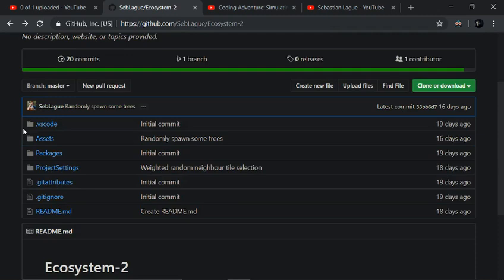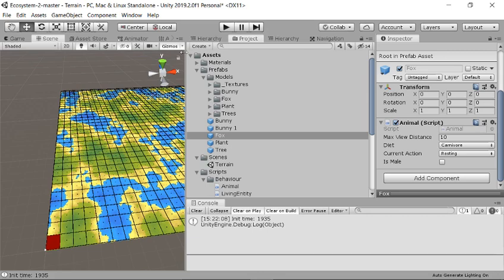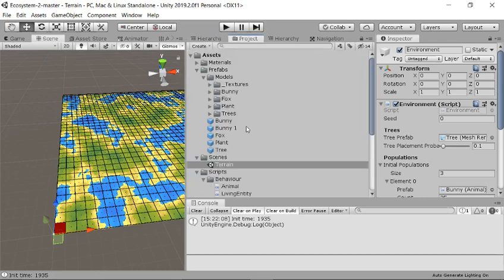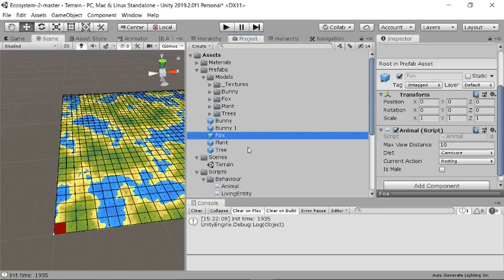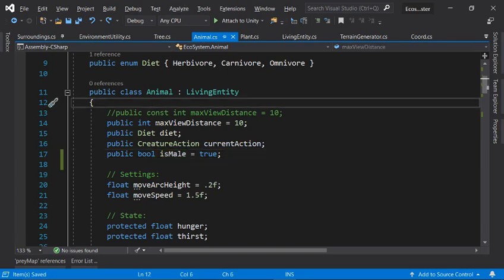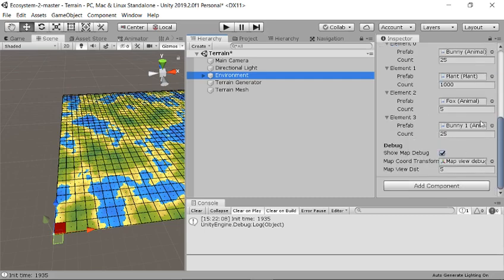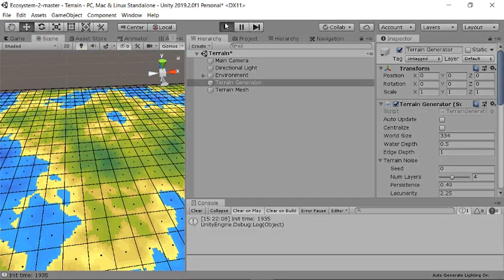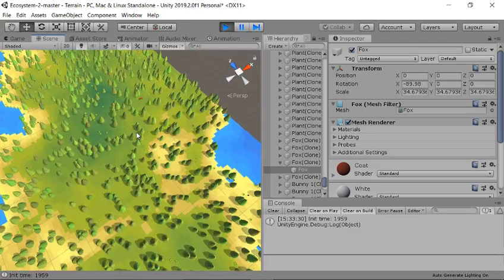Quick - Sebastian Response - Ecosystem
2 hours seemed out of REACH for most people.
SO i condensed it down, this is the barebones to get you working, and some extra post info.

Question, post, or see the long video.
Might have to scrub, hard to put time stamps in.
I do a quick run down but basically.

Terrain
Terrain Generation
Environment
Regions
Populations
Tiles
Animals
Plants
Future Ideas
Changes (View Distance per Animal Type)